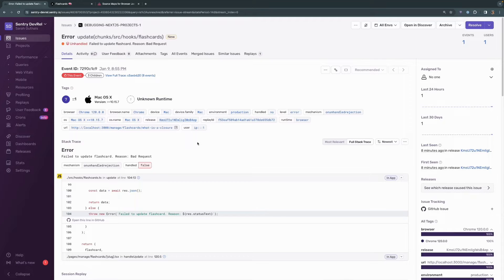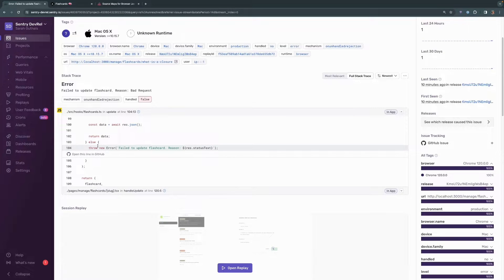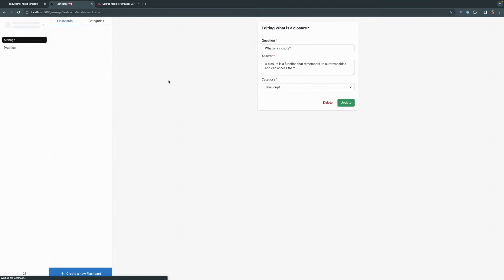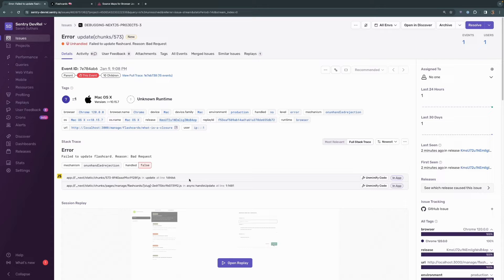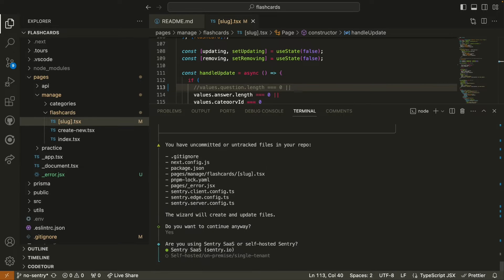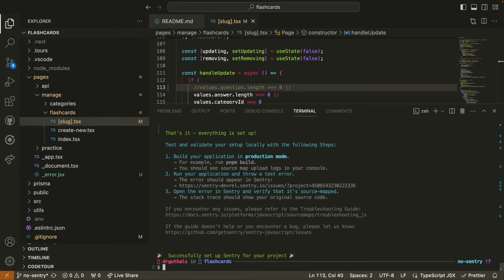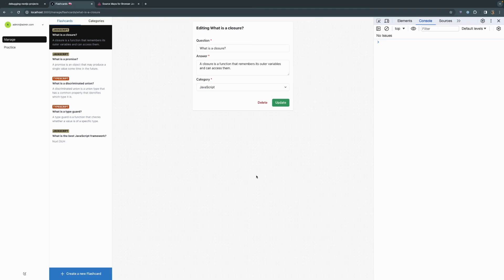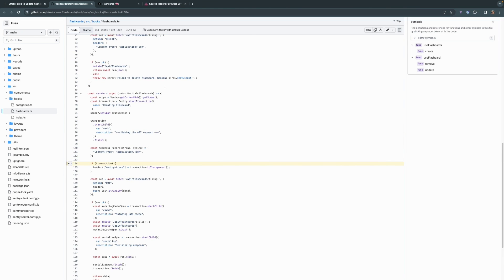Sourcemaps | Debugging Next.js Applications with Sentry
Configuring your sourcemaps with your Sentry project gives you detailed information about where performance issues and errors are triggered in your code, making it faster to debug and resolve issues.